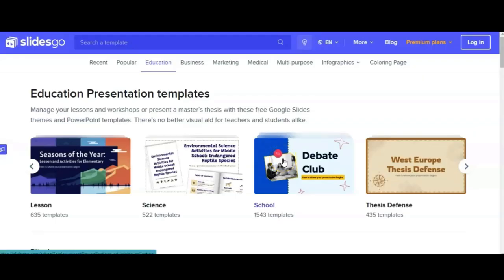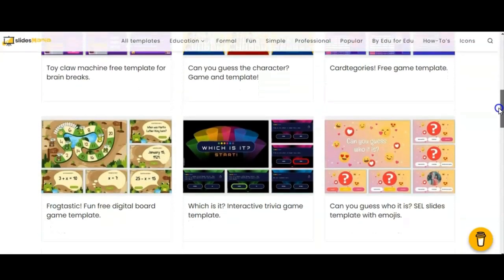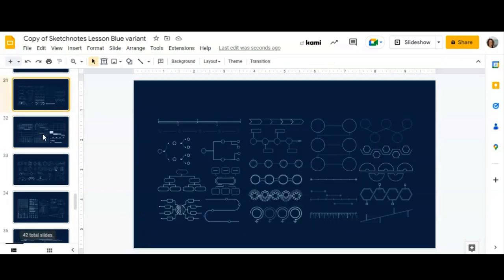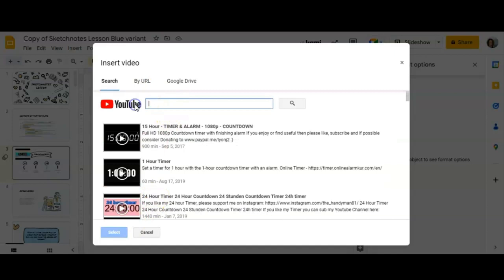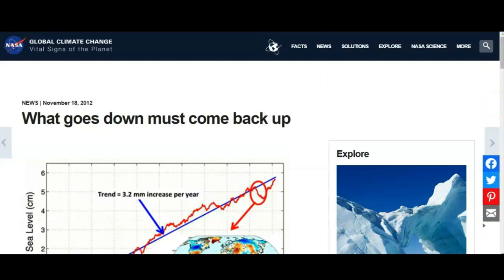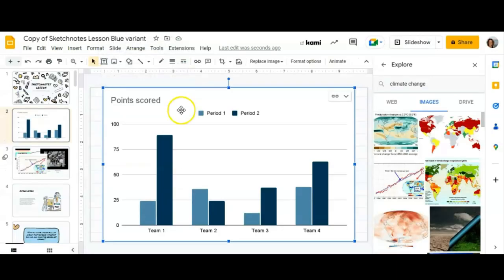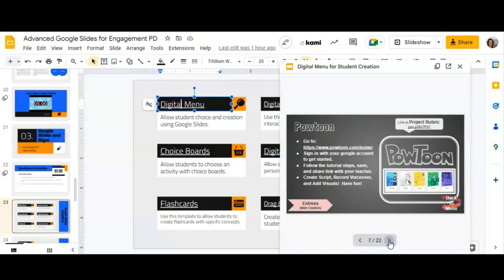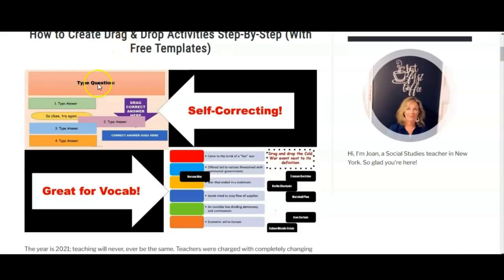Getting Started with Google Slides for Engagement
Check out this video to see how to use Google Slides to make engaging lessons. Click below for the corresponding presentation.